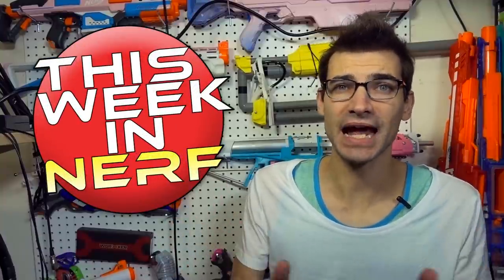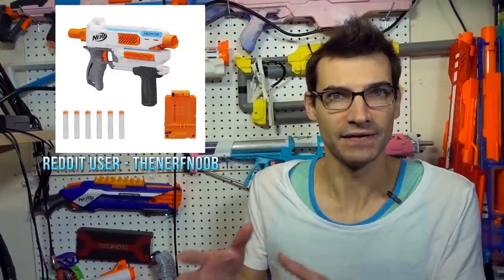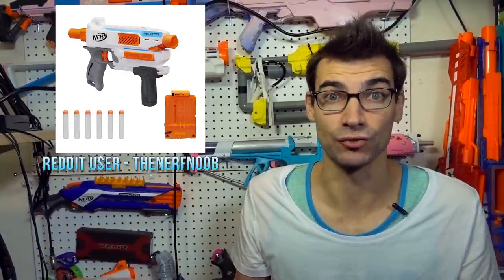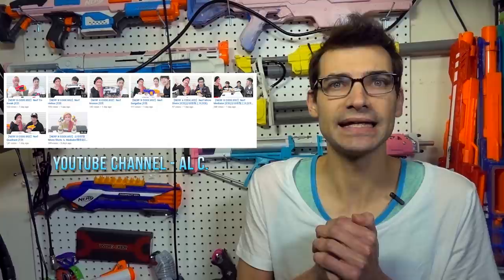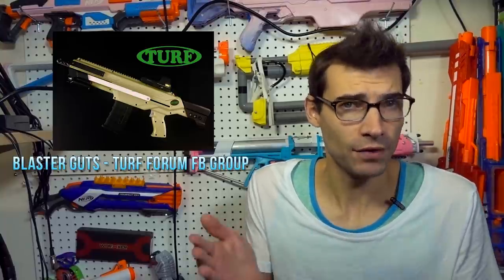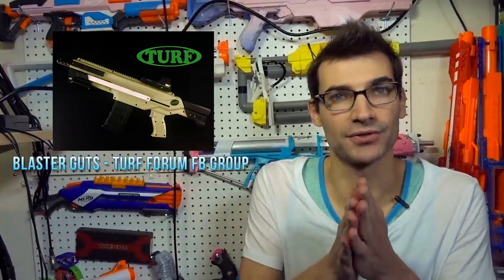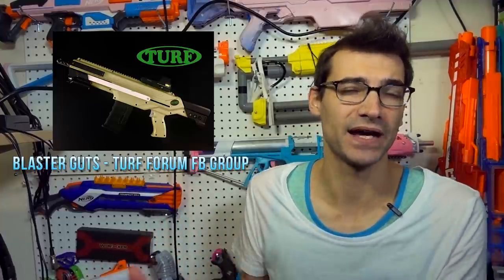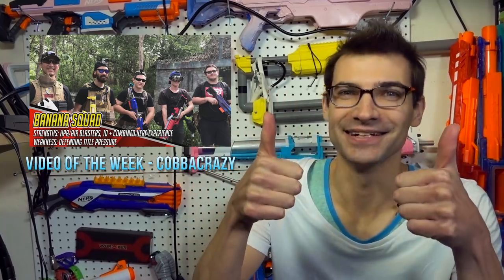2018 Blasters Reviewed? New Blasters On Amazon? Amazing Gameplay Video! This Week In Nerf #36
Mediator & Helios on Amazon Post by Thenerfnoob Blaster/comments/7hm1jk/psa_mediator_on_amazon/
Mediator Listing

Jangular
1769 Hillsdale Ave. #54419